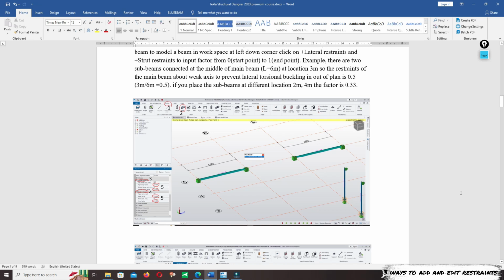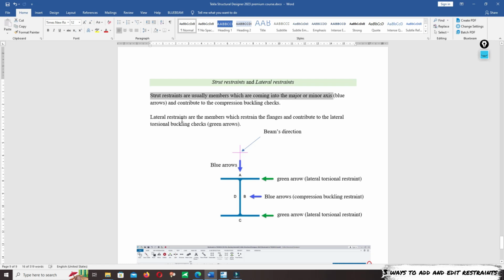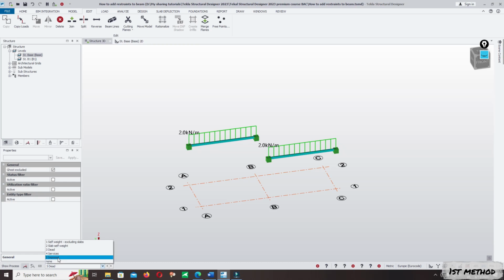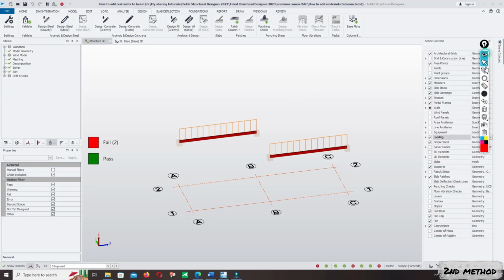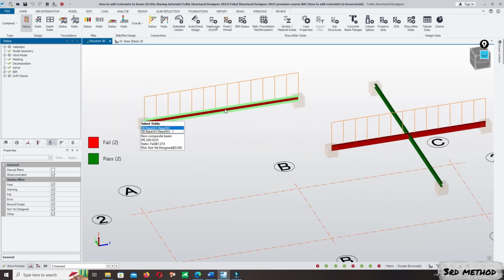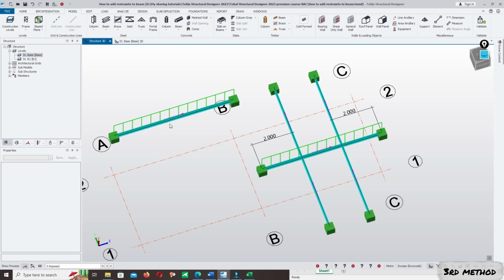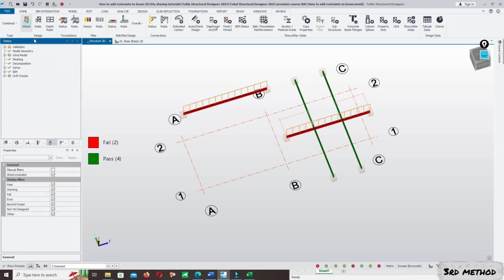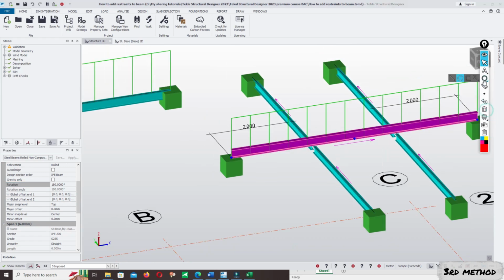Methods To Add Edit Restraints in Tekla Structural Designer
1. The YouTube channel "Design And Verification of Steel Beam in Tekla Structural Designer" is a valuable resource for engineers, architects, and construction professionals seeking to enhance their knowledge and skills in structural design. The channel focuses on the use of Tekla Structural Designer, a powerful software tool widely used in the industry for designing and verifying steel beams.

2. The channel provides comprehensive tutorials and demonstrations that guide viewers through the entire process of designing and verifying steel beams using Tekla Structural Designer. From the initial stages of creating a project and defining the structural parameters to the final steps of analyzing and optimizing the design, every aspect is covered in detail. The videos are structured in a step-by-step manner, ensuring that viewers can easily follow along and understand the concepts being discussed.

3. In addition to the technical aspects, the channel also emphasizes the importance of adhering to industry standards and best practices. It highlights the various design codes and regulations that need to be considered when designing steel beams, ensuring that the structures are safe, efficient, and compliant with the required standards. The channel also explores different design scenarios and provides practical tips and tricks to overcome common challenges faced during the design process. Overall, "Design And Verification of Steel Beam in Tekla Structural Designer" is a valuable educational platform that equips professionals with the knowledge and skills needed to excel in the field of structural design.